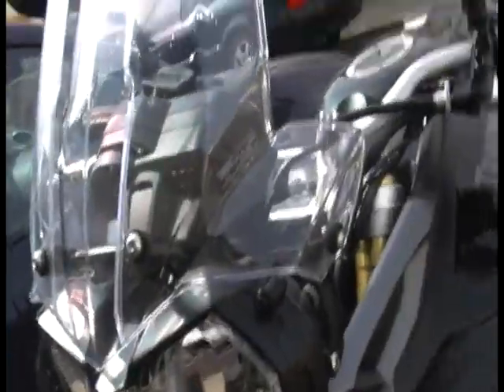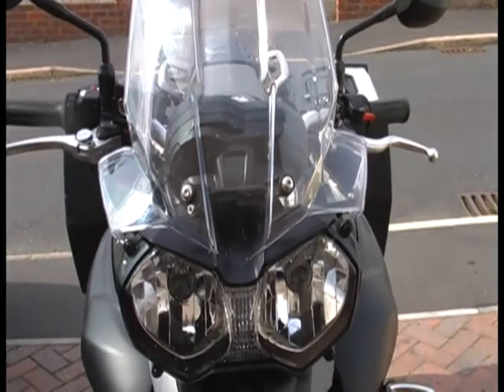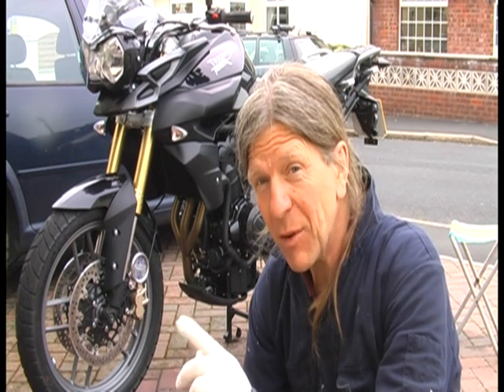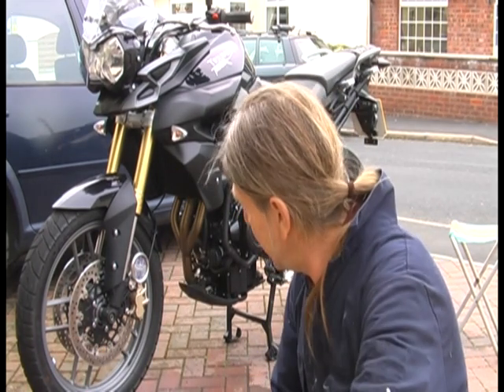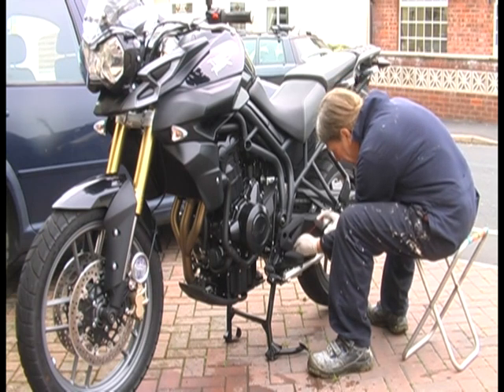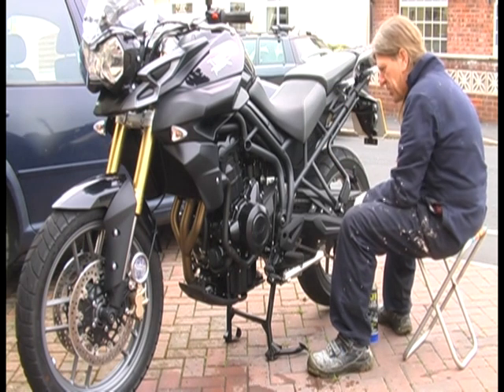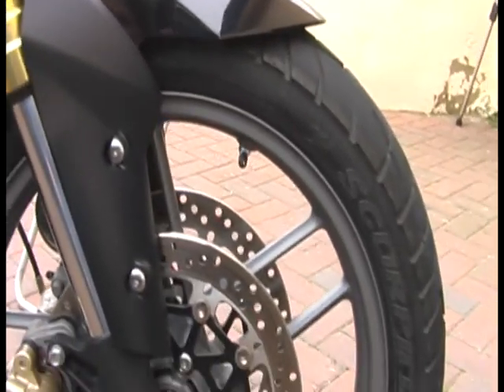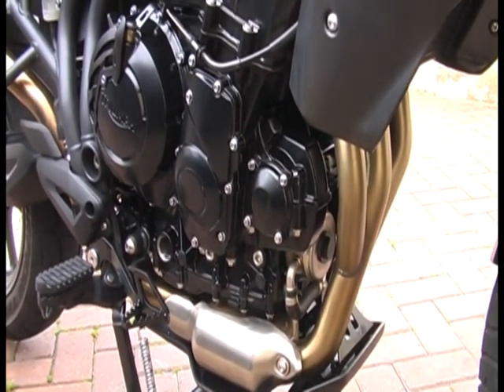Zen And The Art Of Motorcycle Maintenance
The title explains it all. The title is borrowed from a popular book published in the 70's written by Robert M. Pirsig. This video is nothing like the book!